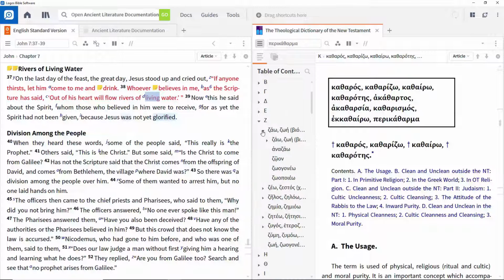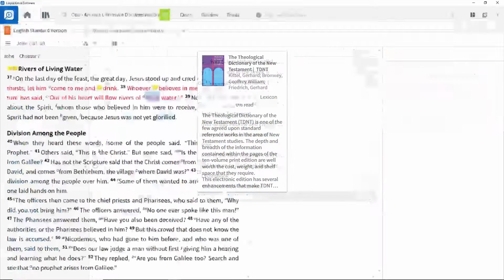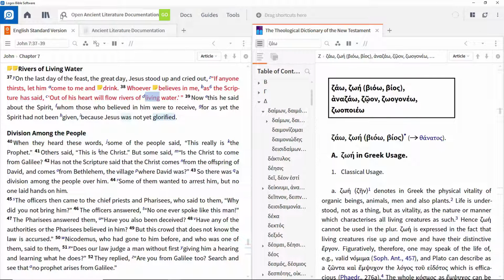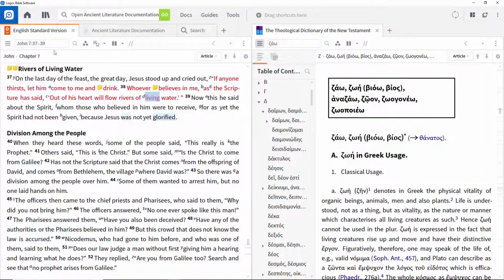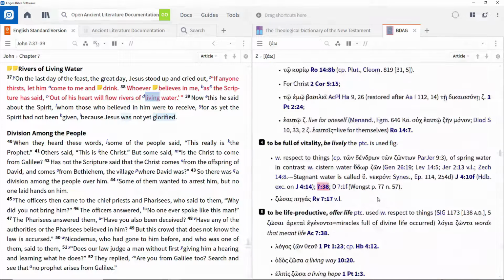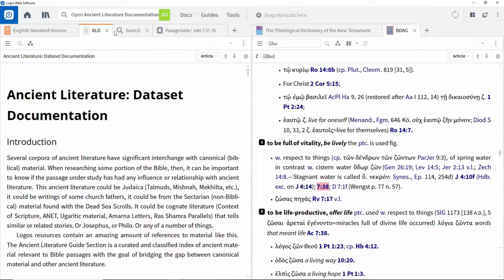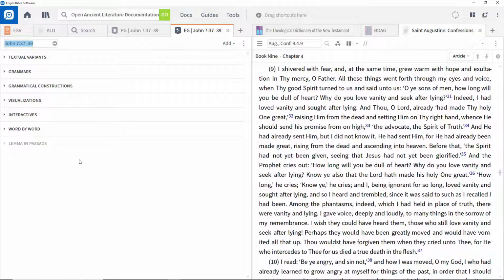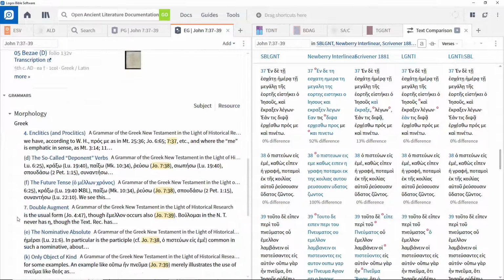Lexicons and More | Logos Bible Software Support